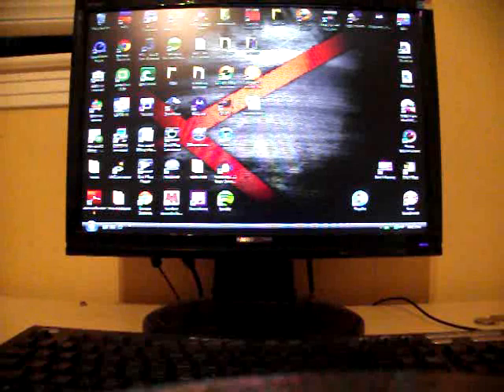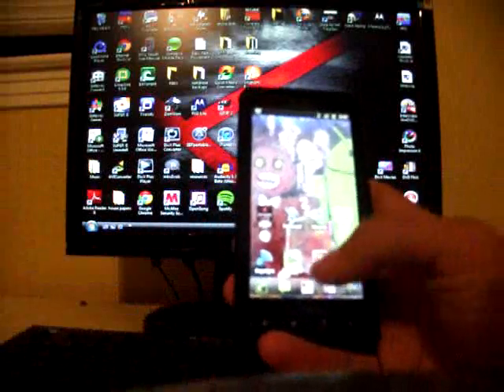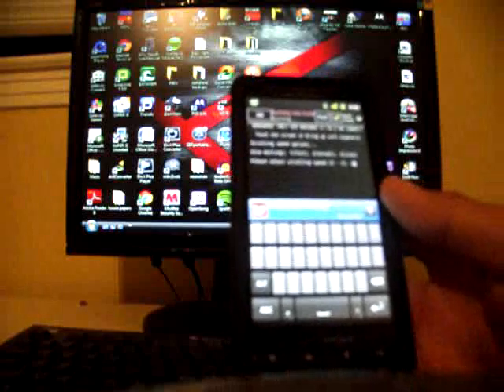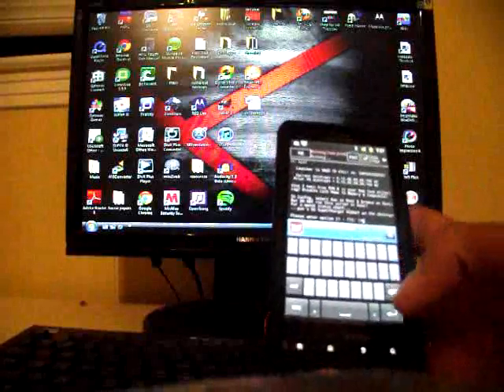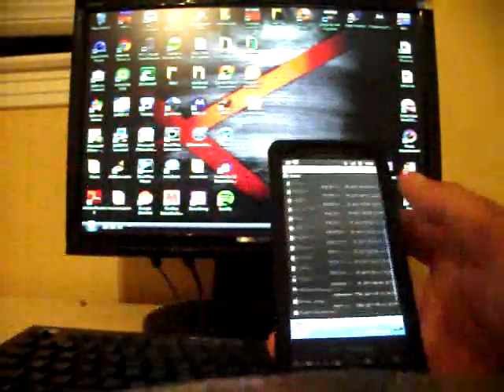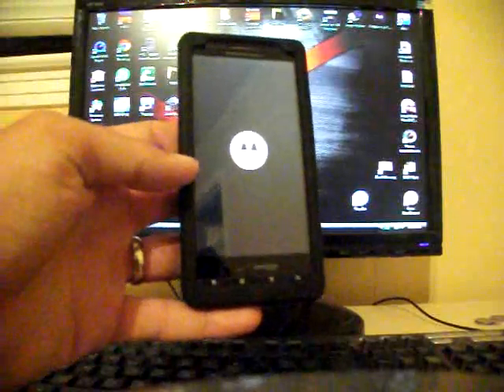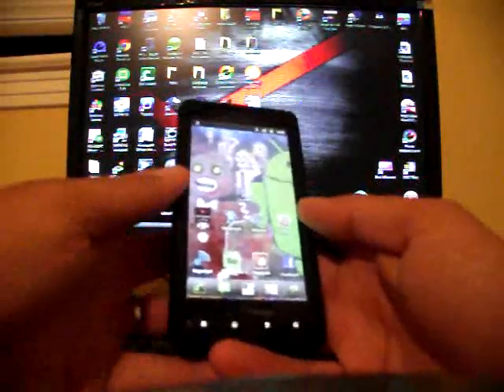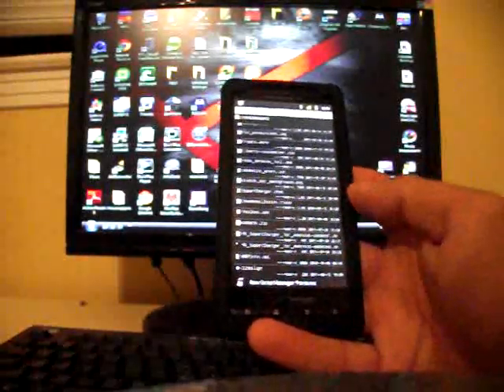V6 Supercharger HTK & Bulletproof Launchers all android devices Tutorial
Basically this Script will change the way that your android devices manages memory to make it more efficient! Android assigns slots for program memory deciding what is important and then assigning priority. When programs have to battle for available memory it can bog things down and slow down the process. This Script essentially makes the slots bigger so programs dont have to fight for space. This Script will make your device smoother and speedier!

Note: Must be rooted, and must have busybox installed from the market. Make sure to install Busybox version 1.18.2 or earlier. You will also need script manager from the market and the script from the link above.